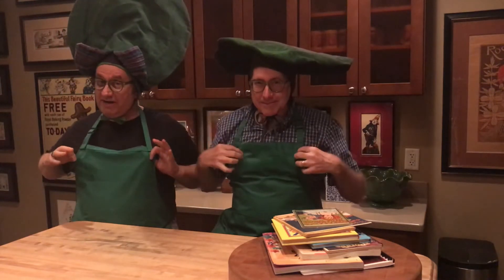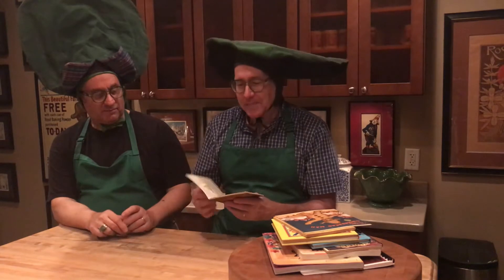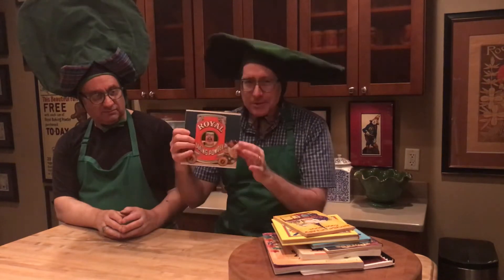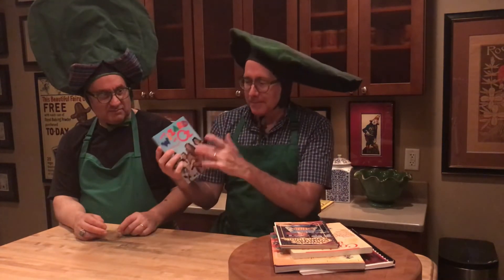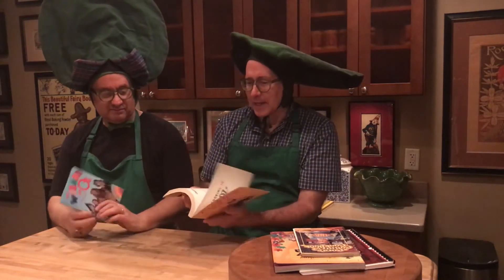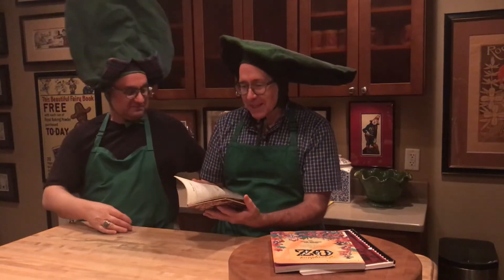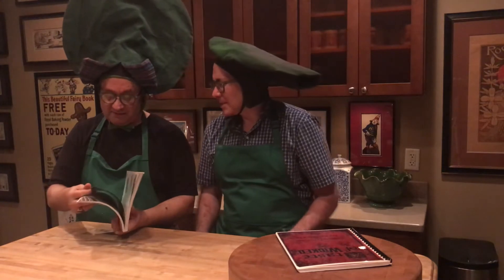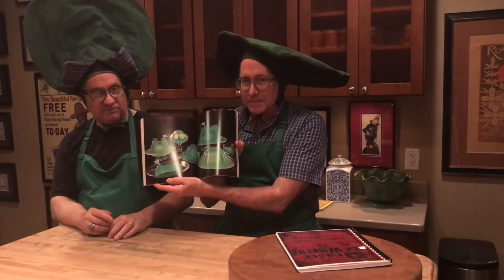Oz in the Kitchen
Follow Bill Campbell and Irwin Terry into their kitchen armed with Oz-themed cookbooks. They demonstrate a recipe or two, and serve up their thoughts on the different Oz cookbooks available to collectors.